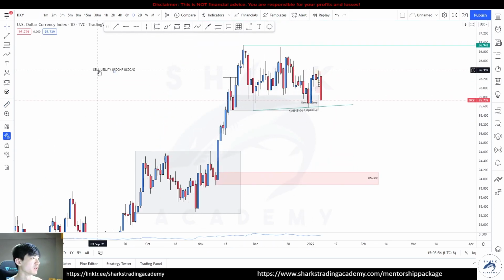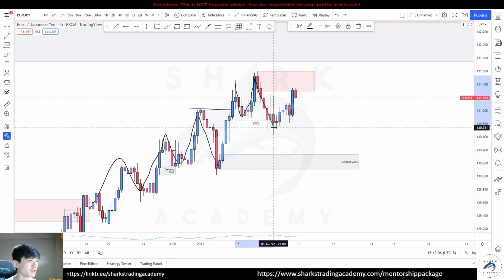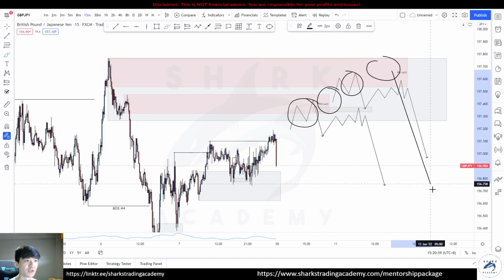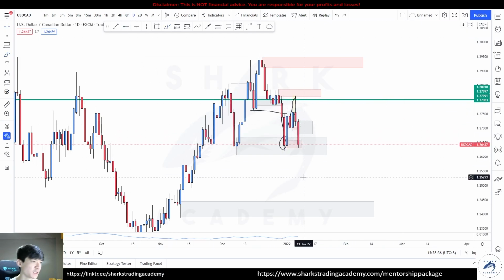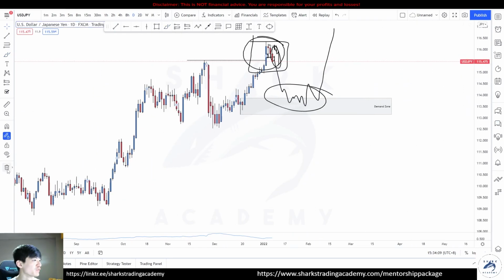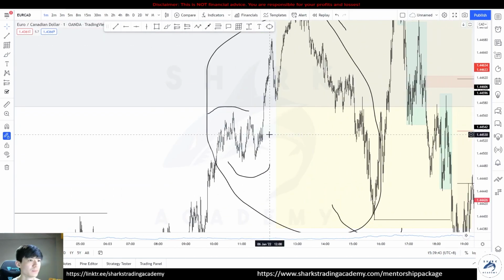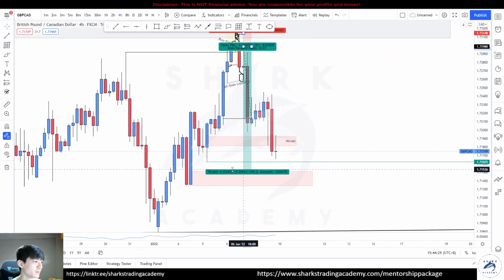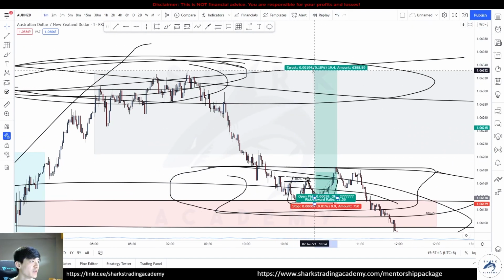MARKET STRUCTURE + 3 STEP PROCESS (3-SP) with the SHARKS!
Market Structure + 3 Step Process (3-SP)

All you need to be profitable in trading is to understand market structure using a systematic method for entries. Of course, not forgetting the master of psychology and emotions.

Content:
0:00 - Introduction
0:07 - Analysis on Forex Pairs
19:30 - Post Analysis + 3 Step Process
33:07 - Outtro